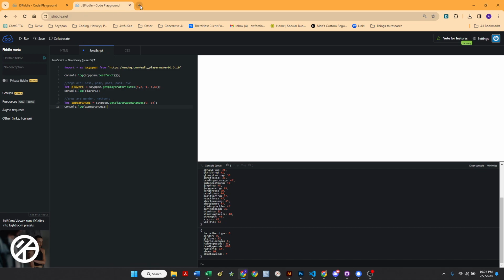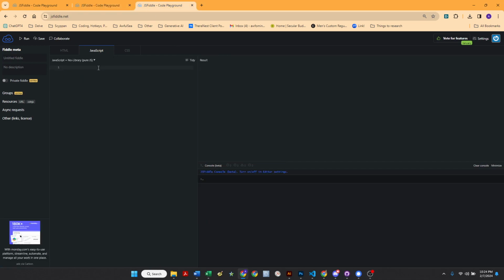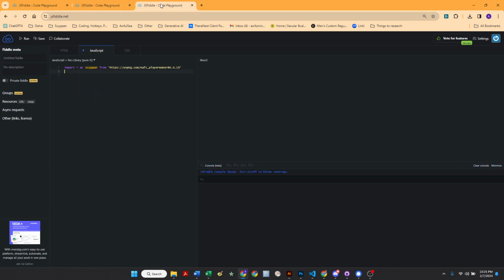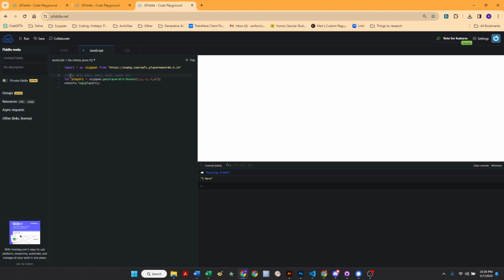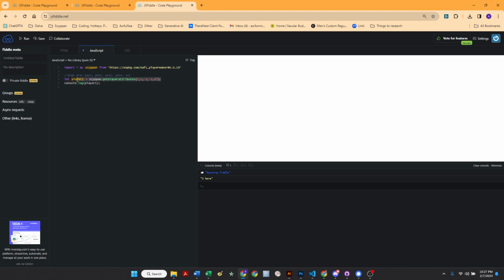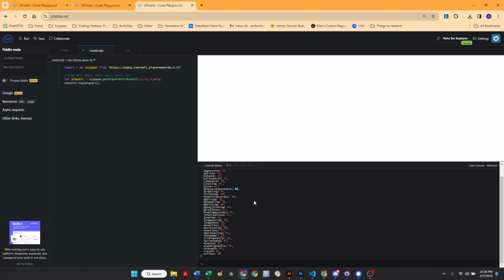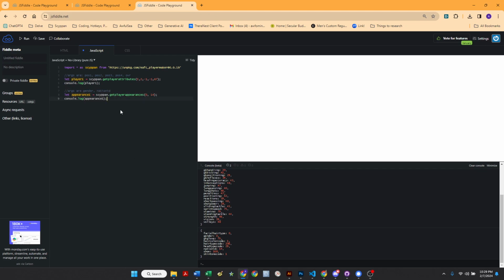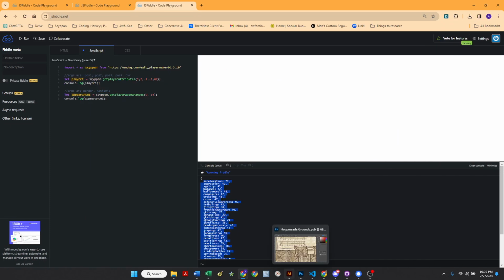sm24 first tests